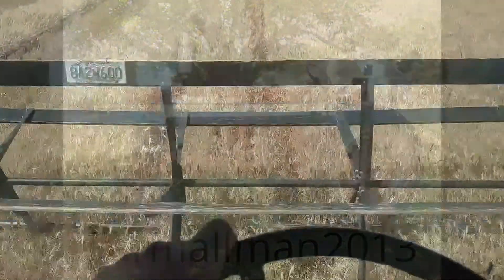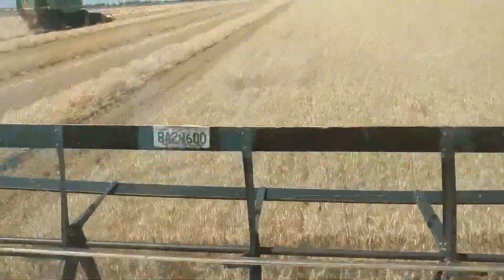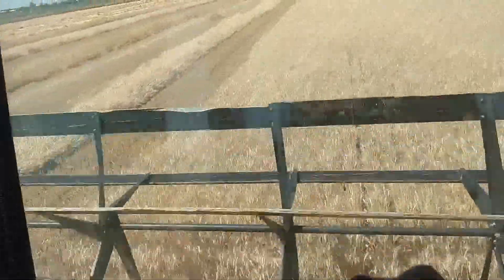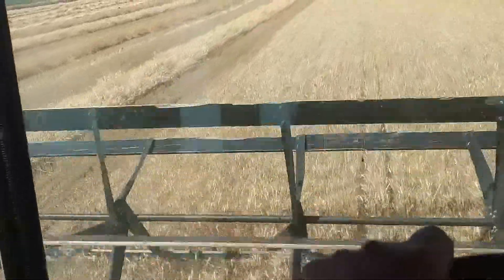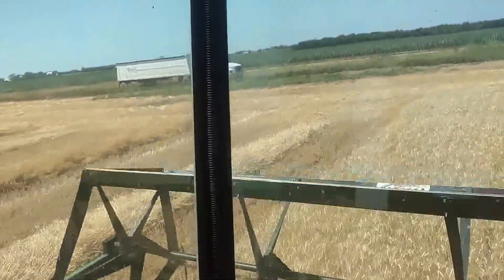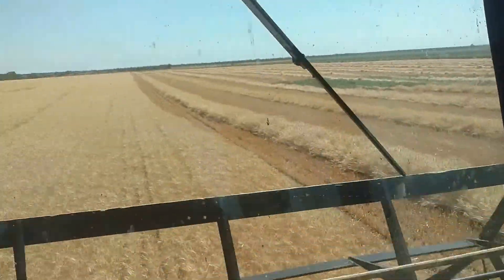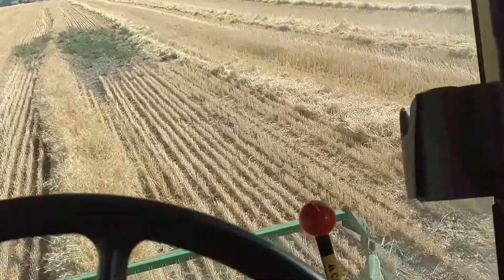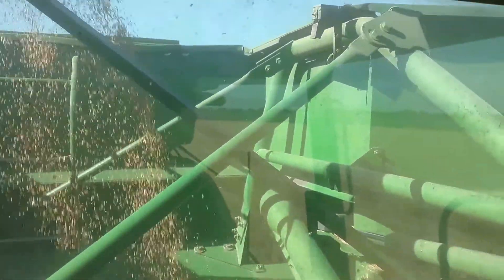Wheat Harvest 2017